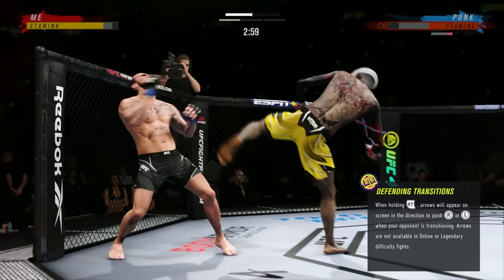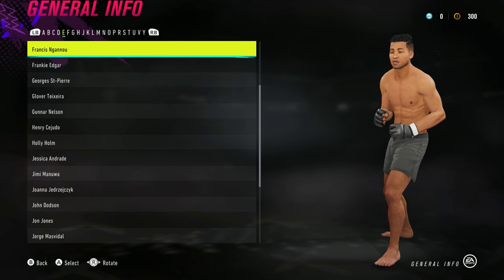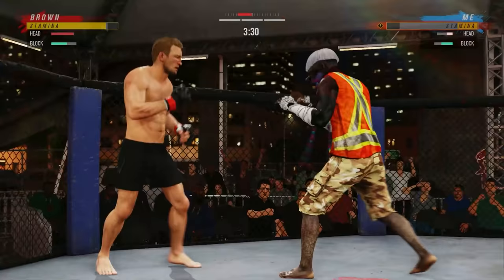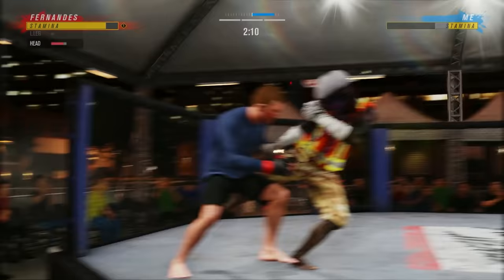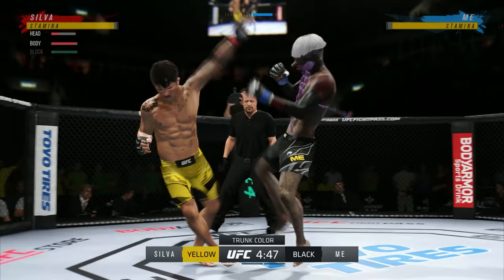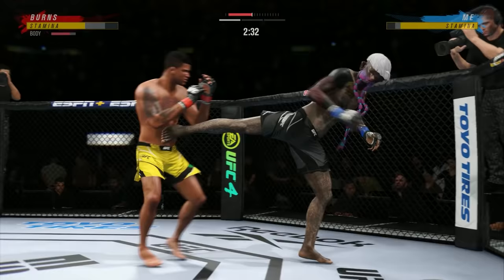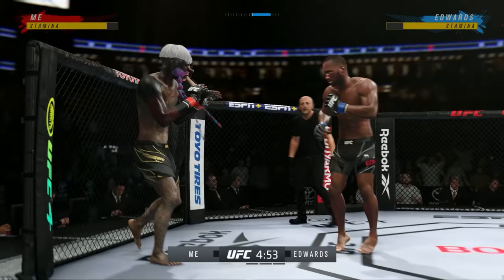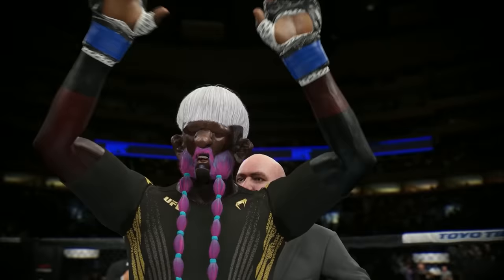UFC4, But I Only Kick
love y'all :)